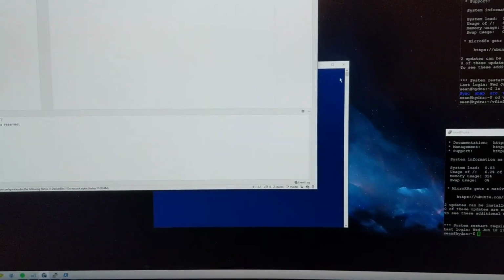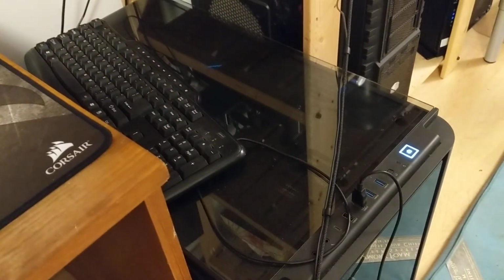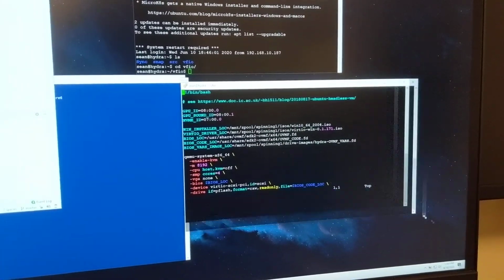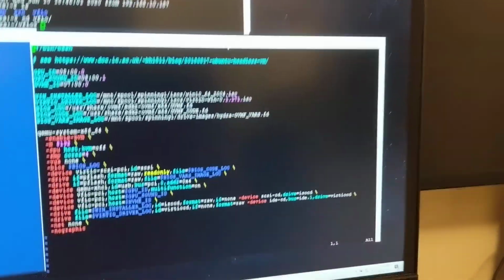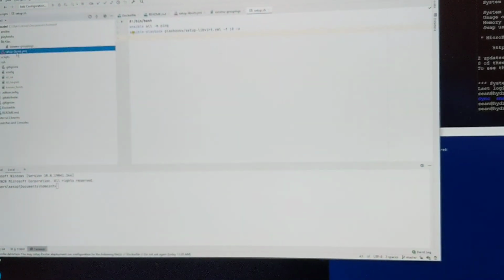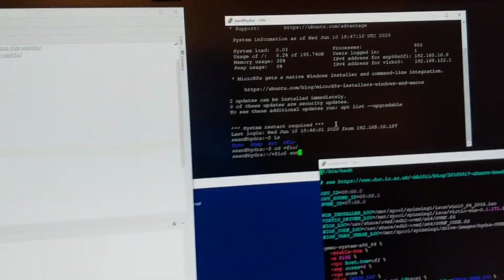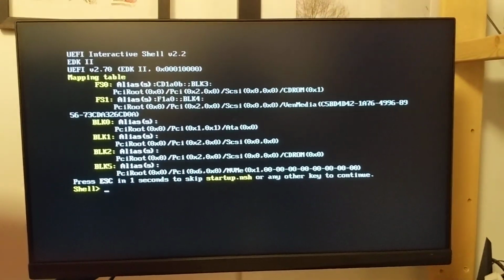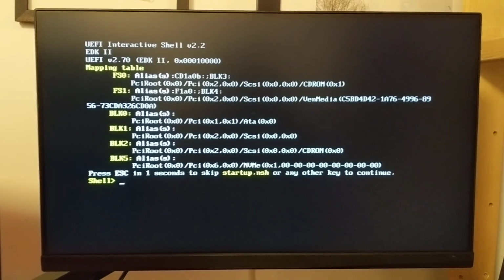Booting into UEFI shell via GPU passthrough with quemu/KVM on Ubuntu 20.04 headless server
Much success! I'll fill in more details in the description soon.